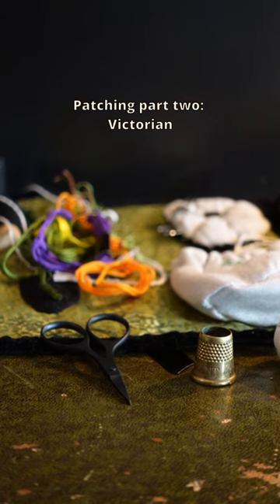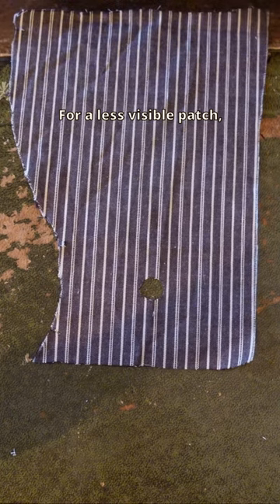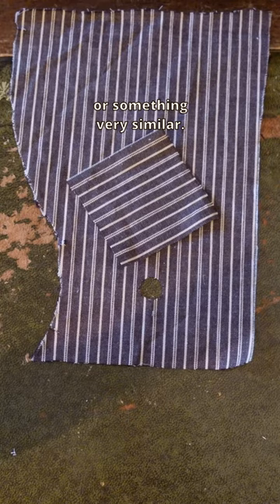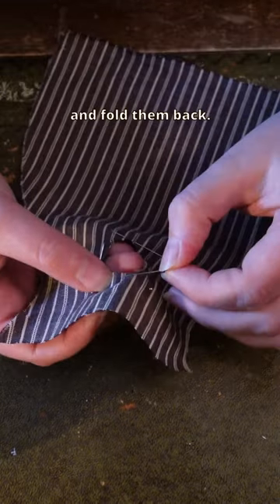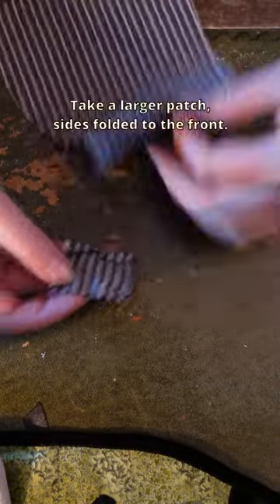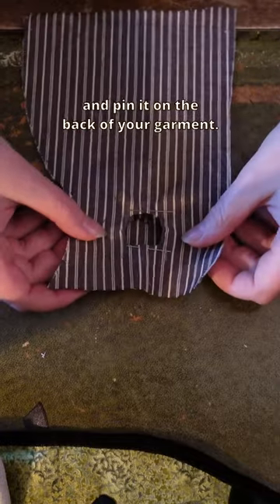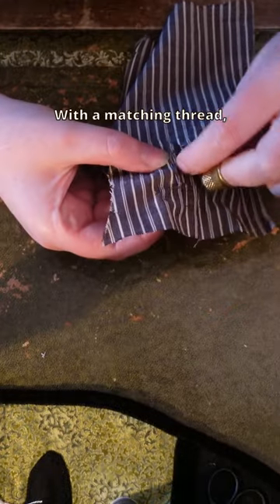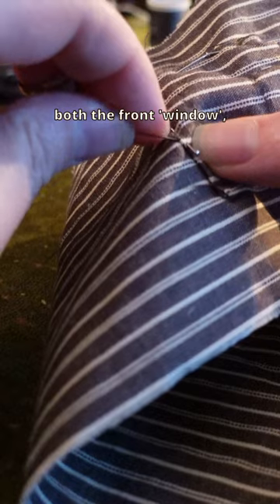Invisible Patching (like a Victorian!)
Having fun with matching fabric pieces.